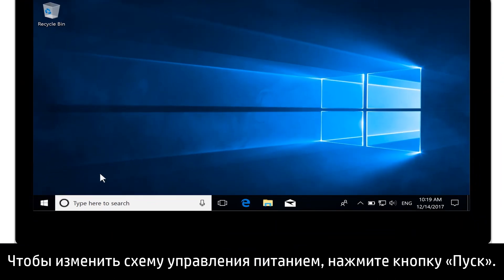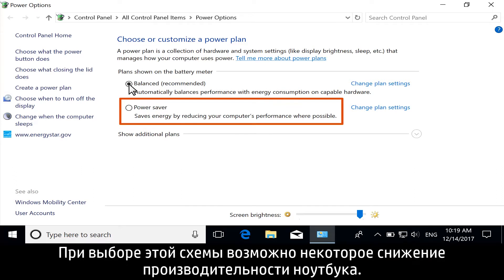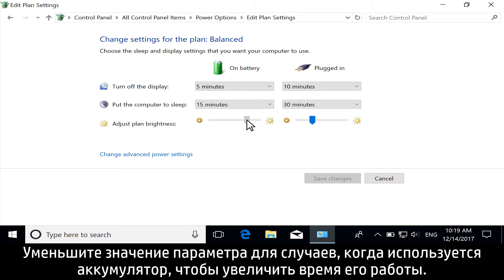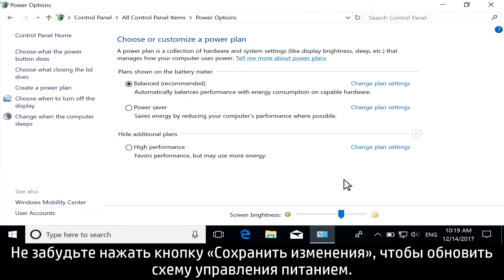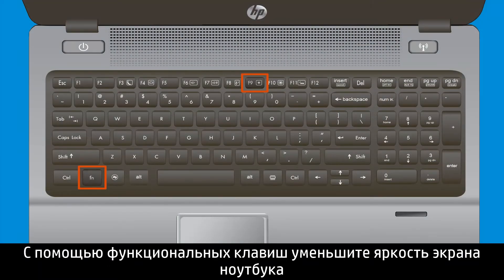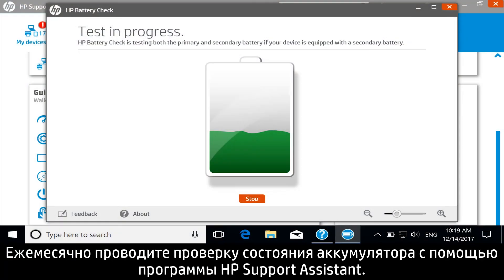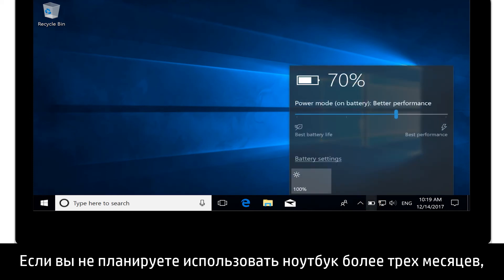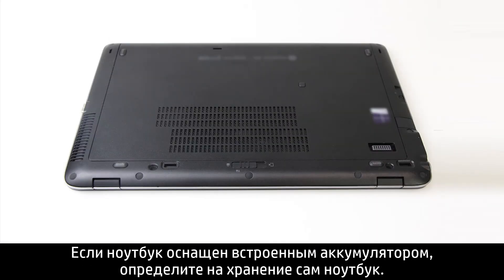Продление времени работы аккумулятора ноутбука HP с ОС Windows | HP Support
Узнайте, как продлить время работы аккумулятора ноутбука HP с ОС Windows. Чтобы узнать подробнее о времени работы аккумулятора, посетите наш сайт поддержки по адресу

О компании HP
HP Inc. создает технологии, которые помогают сделать жизнь лучше для всех и всюду: для каждого человека, каждой организации и каждого сообщества во всем мире. Мы предлагаем обширный ассортимент принтеров, компьютеров, мобильных устройств, решений и услуг, потому что наша цель – разрабатывать технологии, которые поражают воображение.